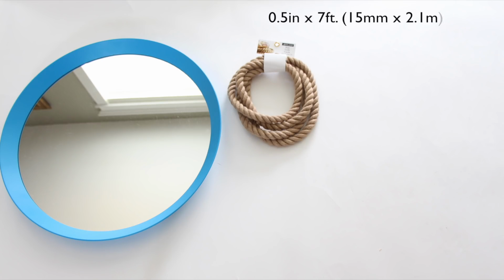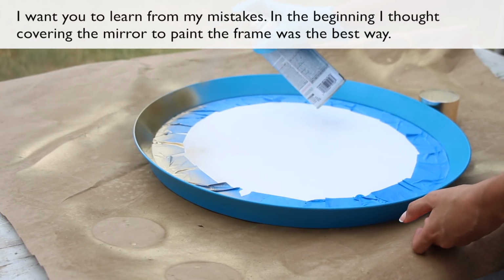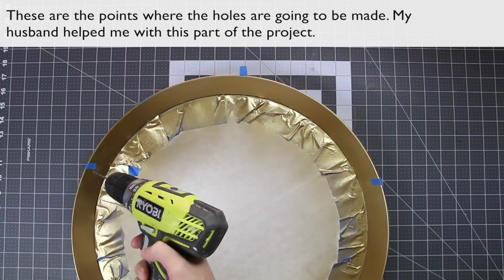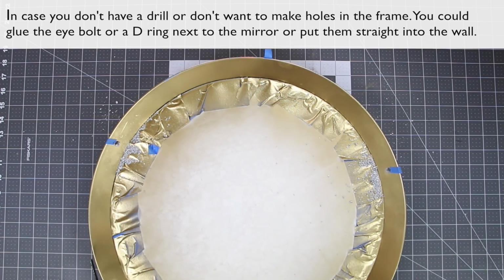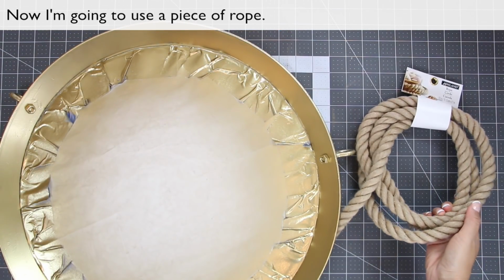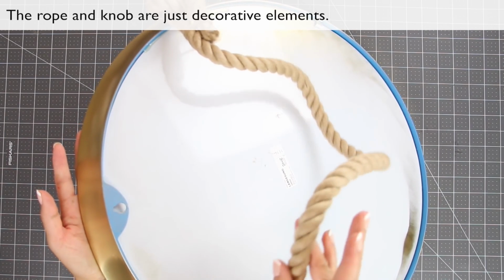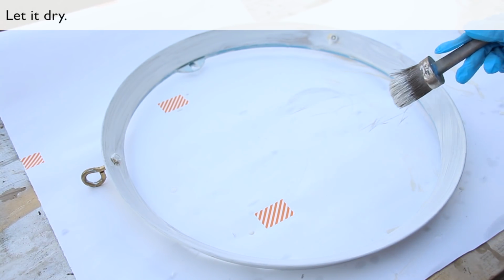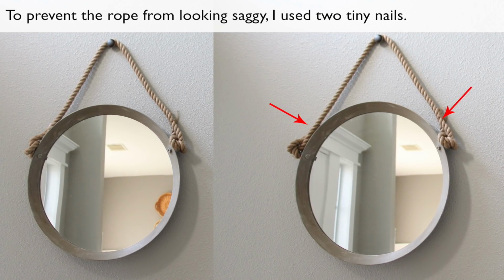IKEA HACK - Rope Mirror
Hola chicas (os)! Today I'm going to show you how to make this beautiful rope mirror inspired by Restoration Hardware using the Langesund mirror from Ikea.

Muchas gracias, si tienes alguna pregunta déjame un comentario.

Que tengas un buen dia :)